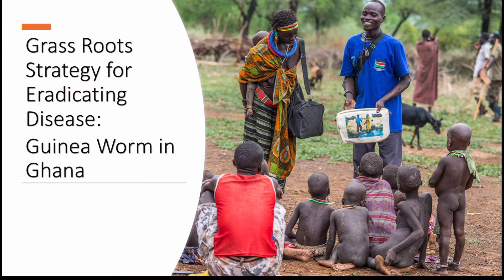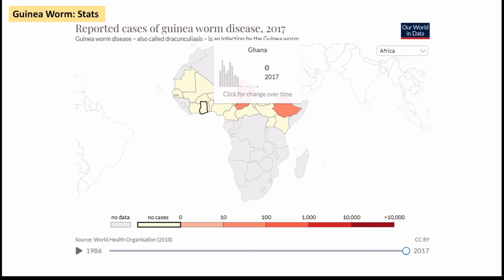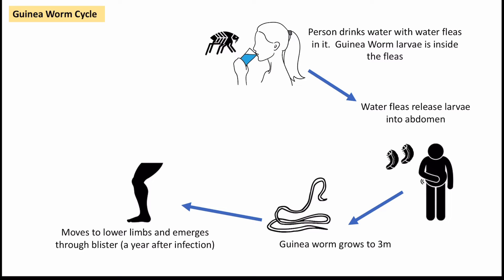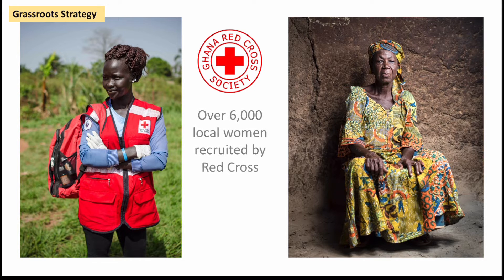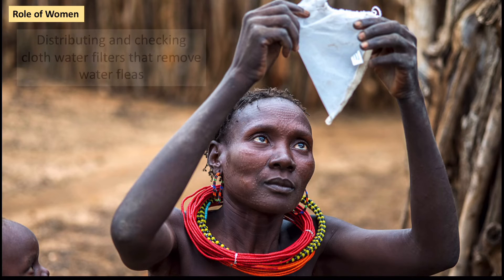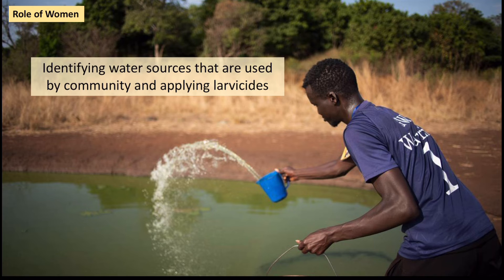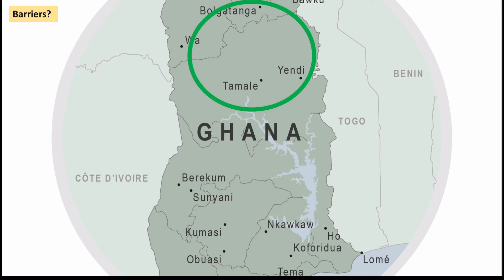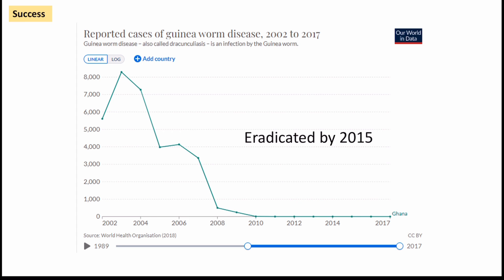Grass Roots Strategy for Disease Eradication - Guinea Worm in Ghana (A-Level Geography)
OCR A-Level Geography Disease Dilemmas - Grass roots strategy for eradicating disease in Ghana